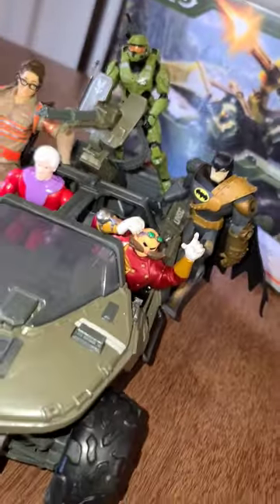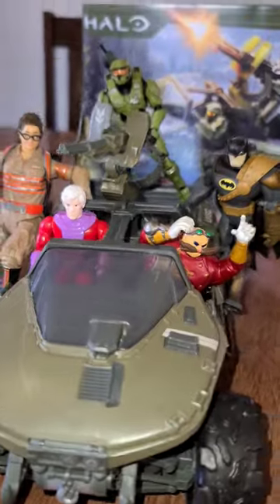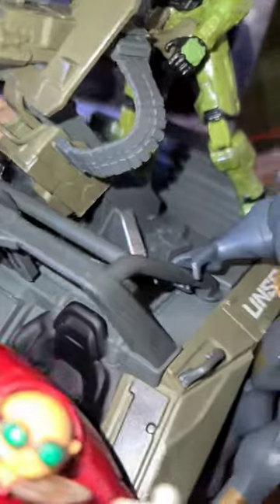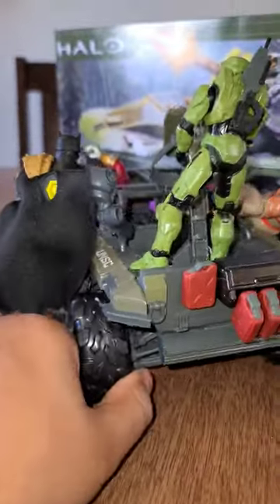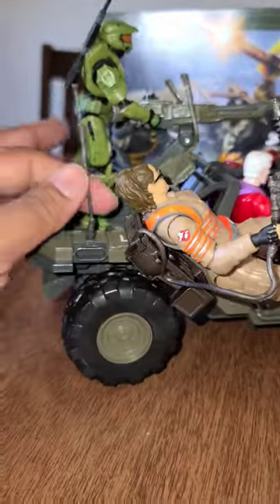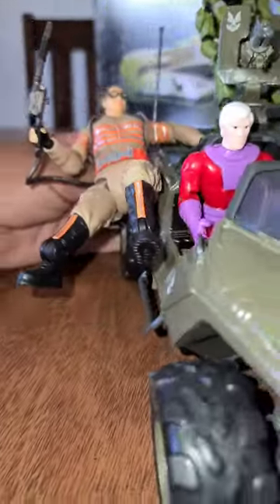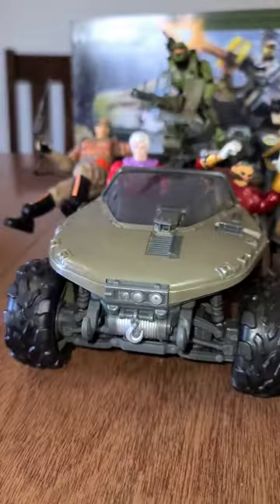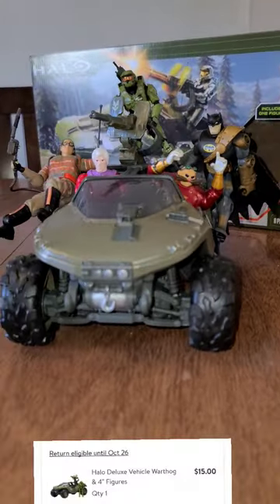Halo Warthog Toy ($15)